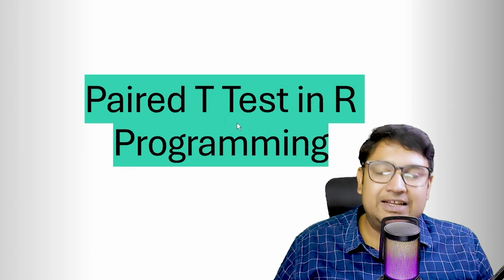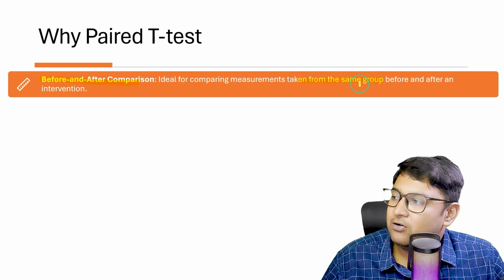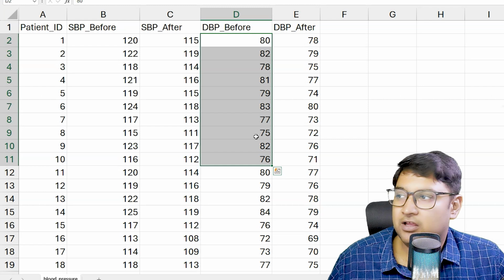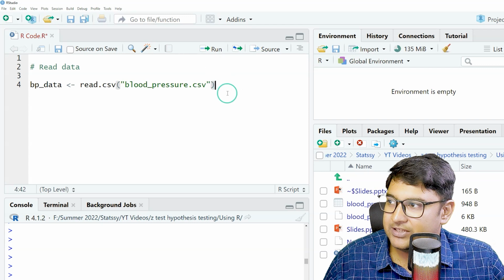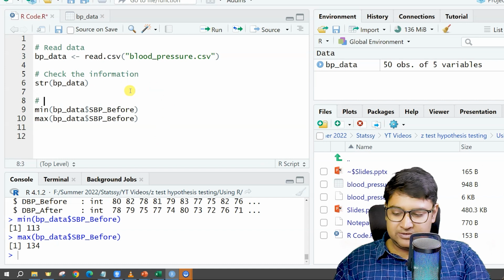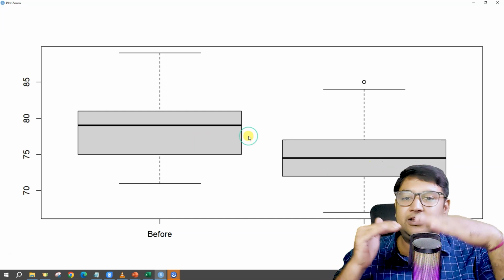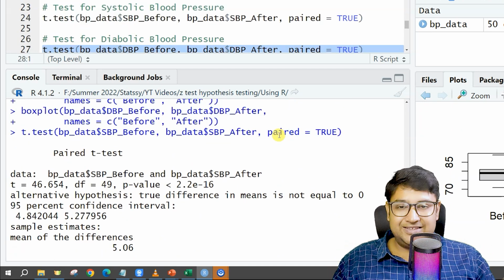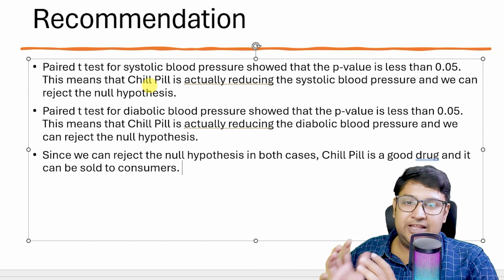Data Analysis Project on using Matched Pair T Test | R Programming | Statssy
Mastering Paired T-Tests in R for Data Analysis | Statssy Tutorials

Welcome to Statssy! 📊 In today's session, we dive into R programming and explore the fascinating world of hypothesis testing, focusing on the paired T-Test. This statistical method is crucial for comparing before-and-after scenarios, perfect for clinical trials and quality assessments.

🔍 Today's Topic:

Learn how to perform a paired T-Test in R
Understand its application through a real-world scenario involving Chill Pill, a hypothetical blood pressure reduction drug
Step-by-step guide to importing data, conducting the test, and interpreting results
💡 Why It Matters:

Paired T-Tests help make data-driven decisions by analyzing changes within the same group of subjects
Essential for validating product efficacy in clinical trials and other studies
👨‍💻 In This Video:

Introduction to paired T-Tests and hypothesis testing
Detailed walkthrough of conducting the test in R
Practical example with blood pressure data
Interpretation of statistical results to determine the effectiveness of the Chill Pill
Join us at Statssy to enhance your data analysis skills and leverage the power of R programming! Follow us for more tutorials and insights into data science and analytics.

Connect with Statssy Solutions for Live Classes and Corporate Services!

Are you looking to master statistical analysis or data science tools? At Statssy Solutions, we offer live classes on a wide range of topics, including:

Statistical Analysis: Python, R, Stata, SPSS, EViews, Excel, SAS, Minitab, Matlab, JMP
Data Analysis: Python, R, Stata, SPSS, EViews, Excel, SAS, Minitab, Matlab
Dissertation & Essay Writing
ECommerce Analytics: Excel, Tableau, Power BI, Google Data Studio
Bio Statistics, Statistics, Econometrics, Operations Management
For Students: Whether you're a student needing help with your dissertation or a professional looking to upgrade your skills, we have courses tailored for you.

For Corporates: If your company is looking for data strategy, dashboarding, or any kind of data services, Statssy Solutions can help you implement effective data-driven solutions to drive business success.

Join Statssy Solutions and enhance your data analysis capabilities today!